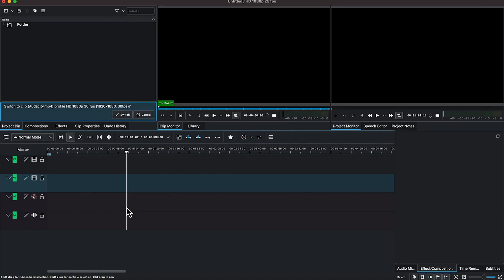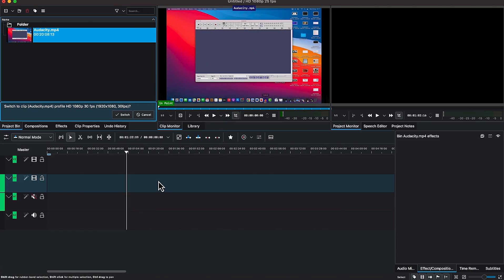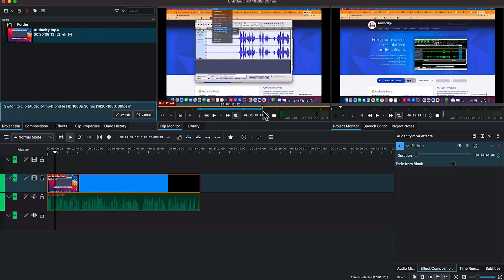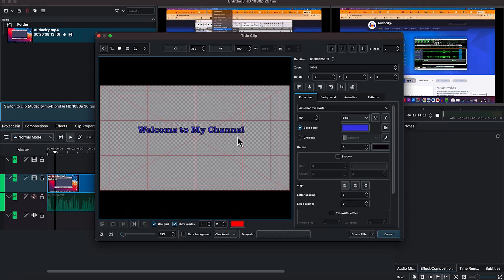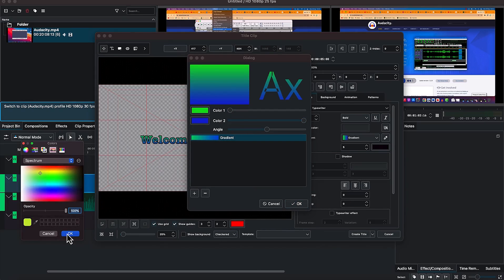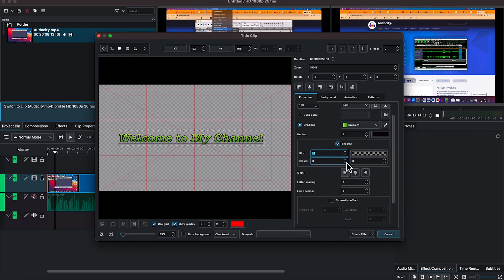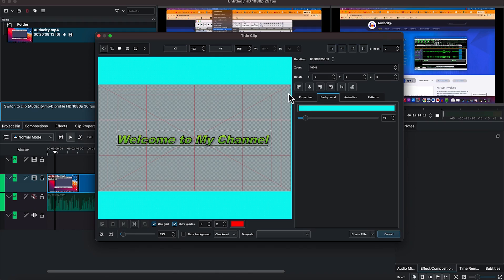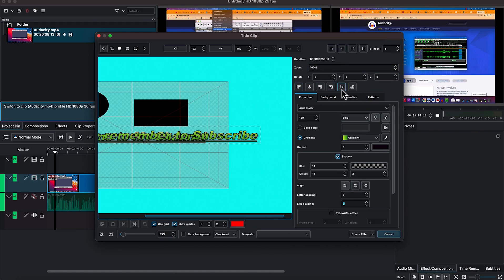Kdenlive Tutorial 2022: How to Add Text in Kdenlive 22.08.2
In this video, you will learn how to add. text to kdenlive software. This is a step-by-step guide on how to add and animate text for your next content creation.
Kdenlive is a free and open-source video editing software based on the MLT Framework, KDE and Qt. The project was started by Jason Wood in 2002, and is now maintained by a small team of developers. This video was recorded using the latest version of kdenlive 22.08.2.